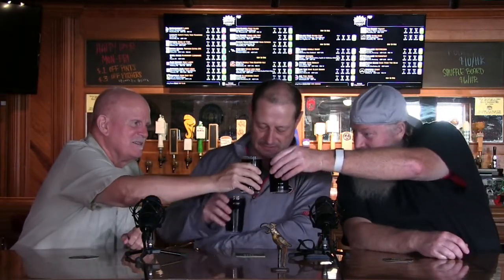8 Wired Double Scoop Stout: Big Jon in 5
Barley's Taproom's Big Banana Josh Beeby joins the dais to wax on about this New Zealand brew 8 Wired's Double Scoop Stout. Sweet and bursting with chocolate, this 7.5% stout is a special beer from down under.